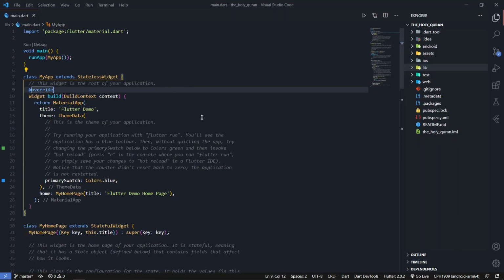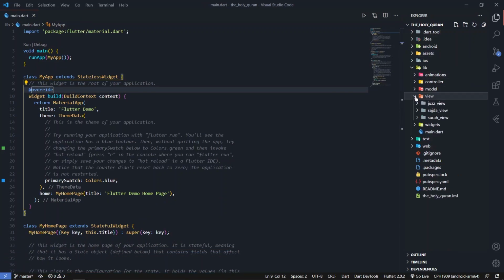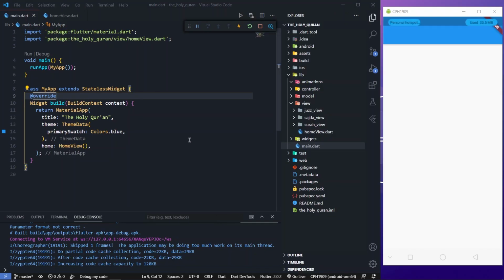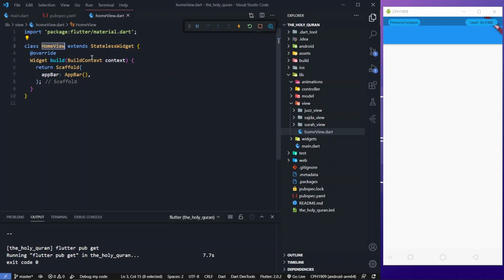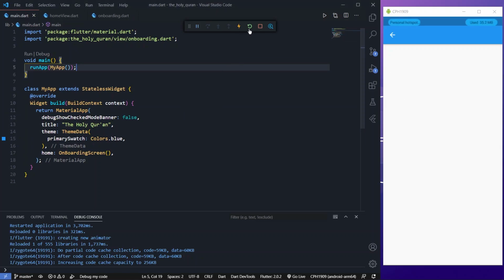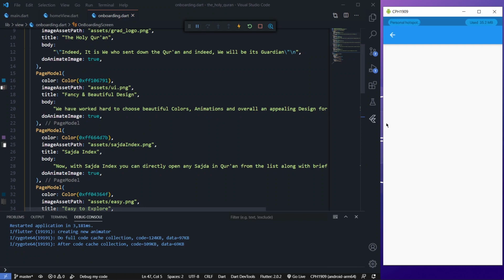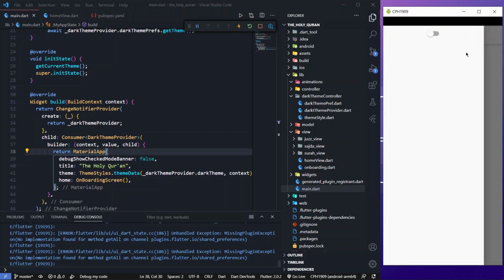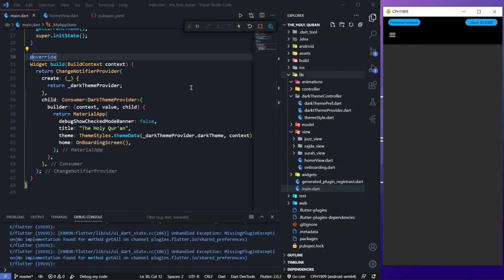The Holy Qur'an - Full Flutter App | Tutorial + Speed code | Part # 1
In this part we will be setting up the basic structure (MVC), theme and applying dark mode for The Holy Qur'an Flutter App.

Since, the app is already out there so feel free to go ahead of this tutorial:

Timeline:
Background 00:00:00
Intro 00:01:42
Project Structure 00:02:36
Onboarding Screen 00:05:12
Dark Theme 00:10:16
Ending 00:19:00

**IGNORE THESE**
happy fluttering
flutter 2.0
flutter app
speed code ui
speed code vidoes
the holy quran app
flutter applications
dart
flutter for mobile
3d drawer animations
unique ui concept